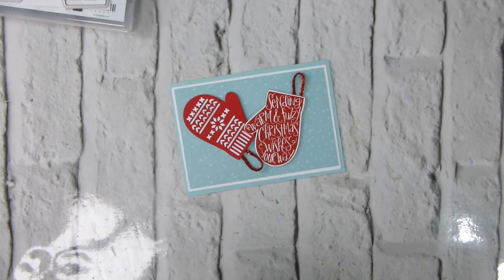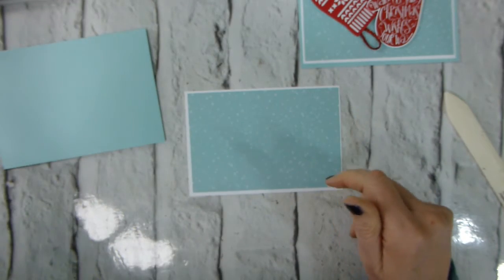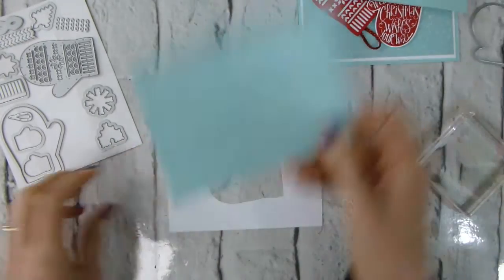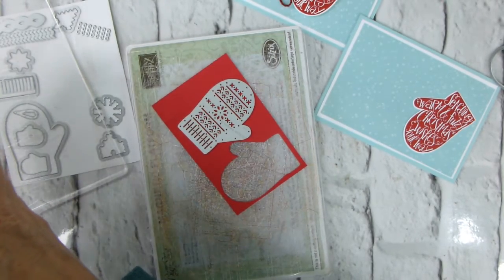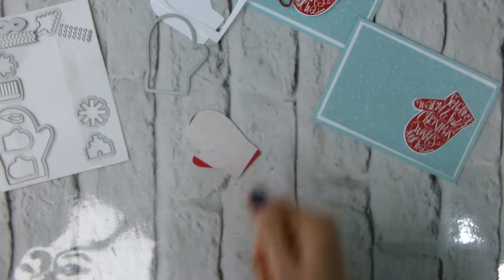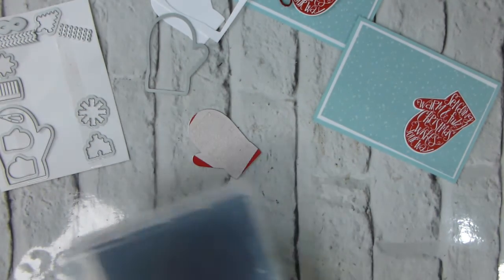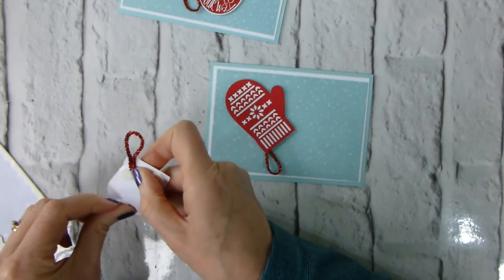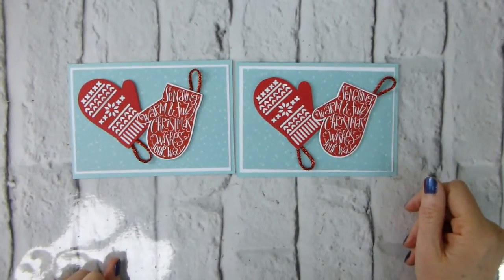Smitten Mittens Advent Day 7 - #222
Personal Facebook – Liz Yuille Facebook

Online Store - Open 24/7

39A4Q9HY
If your order is £80 or more, consider becoming a Member. For just £99, you can choose £130 of product of YOUR choice, including items from the new Autumn/Winter Catalogue, and then get all your crafting goodies at a DISCOUNT!